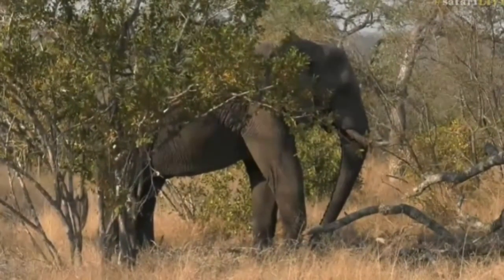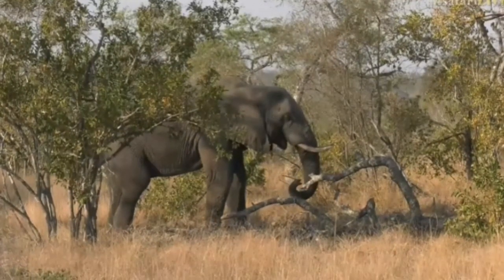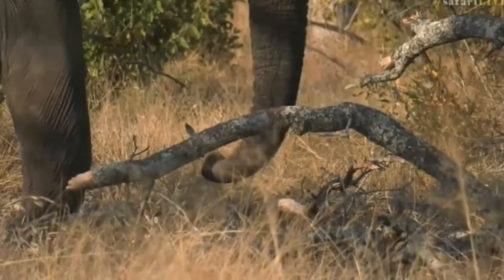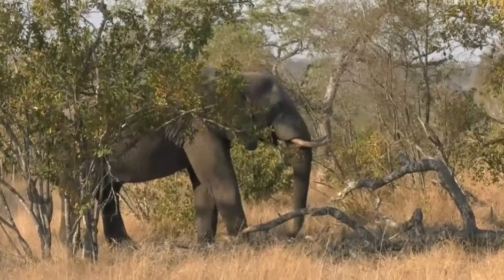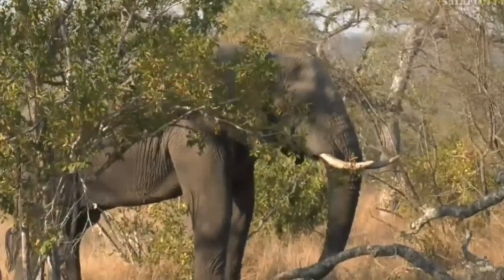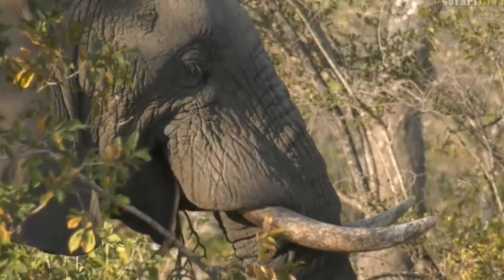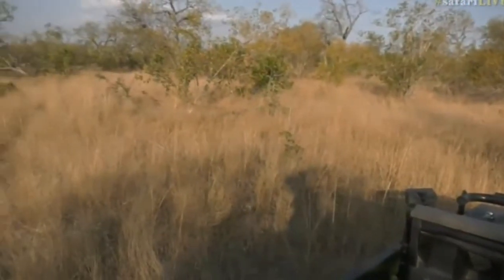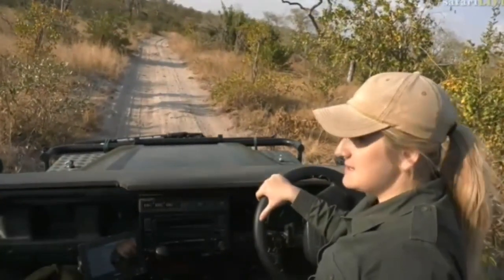July 01, 2017- Sunset Ellies with Tayla